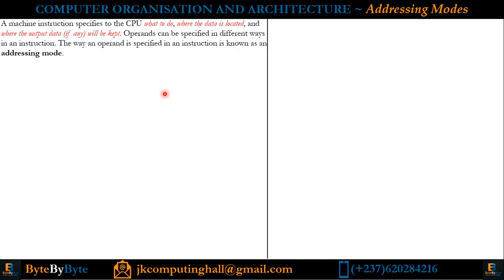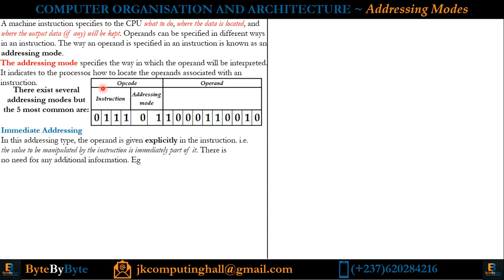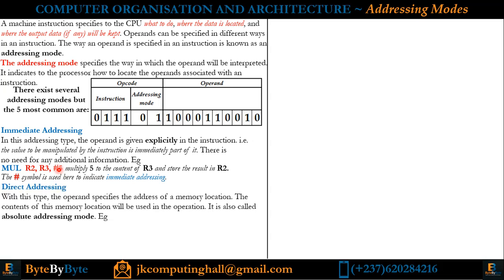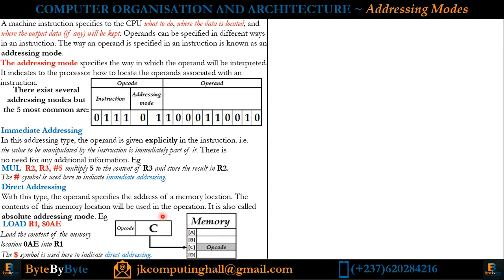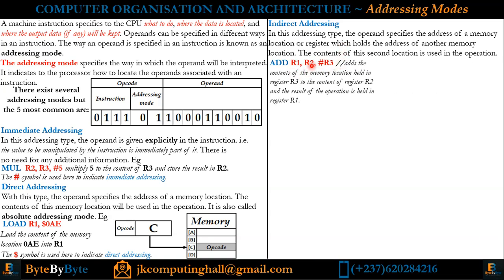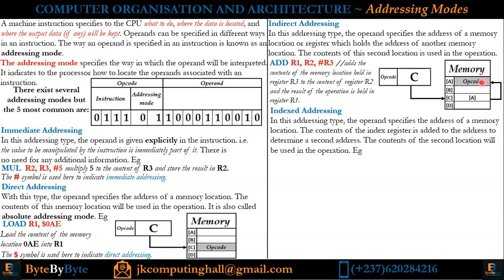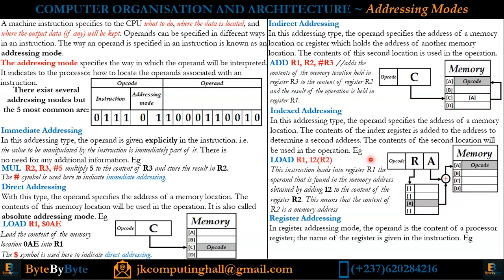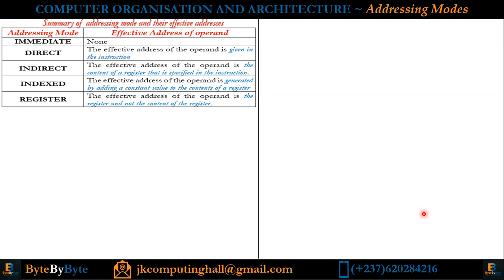C O A 17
Lesson 17: Adressing Modes
In this vido, we are explaining the different addressing modes that we can have in an instruction set. For each mode, we demostrate how the effective address is obtained.